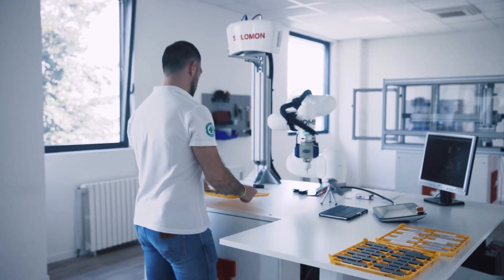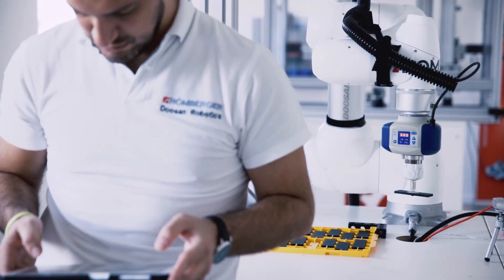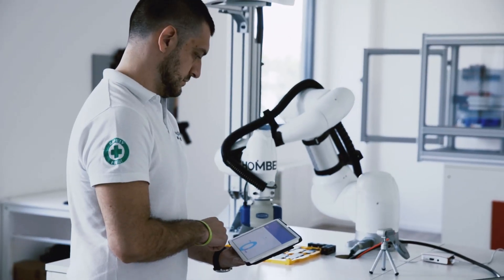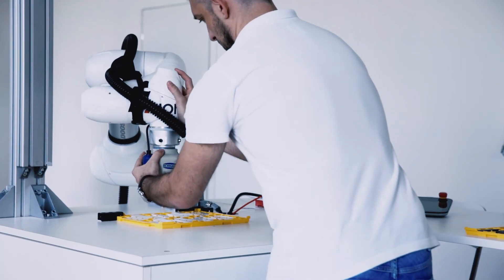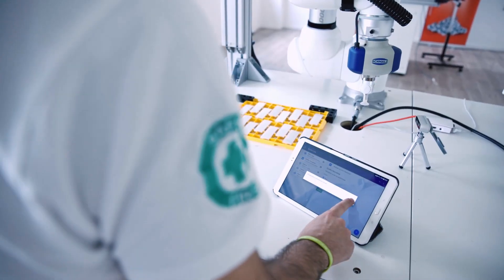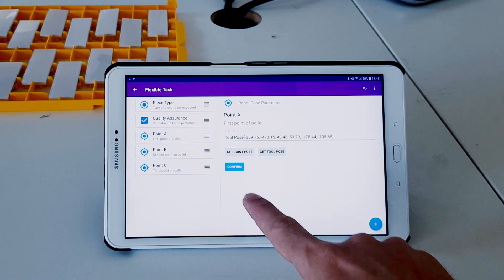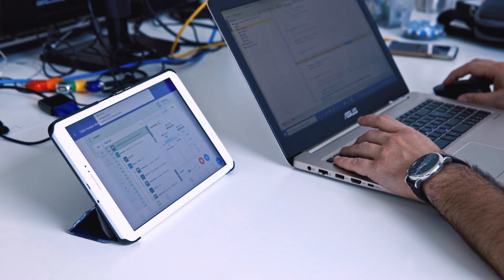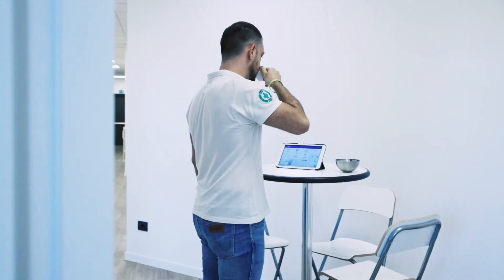Homberger Hub - CheckApp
CheckApp is the App of the Homberger Hub platform focus on smart human robot interaction. With CheckApp you can easily monitor the state of your robot tasks, and have instant insight of your process productivity. CheckApp helps you to easily adapt your robotics programs in order to achieve a flexible solution based on your changing needs.

CheckApp è l'app della piattaforma Homberger Hub focalizzata sull'interazione intelligente tra uomo e robot. Con CheckApp puoi monitorare facilmente lo stato delle attività del tuo robot e avere una visione istantanea della produttività del processo. CheckApp ti aiuta ad adattare facilmente i tuoi programmi di robotica al fine di ottenere una soluzione flessibile in base alle tue esigenze.